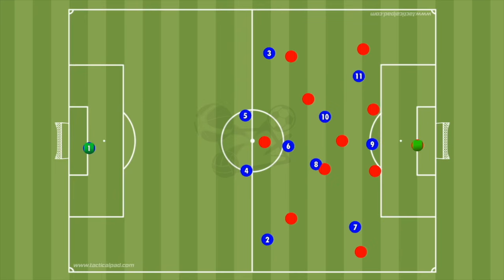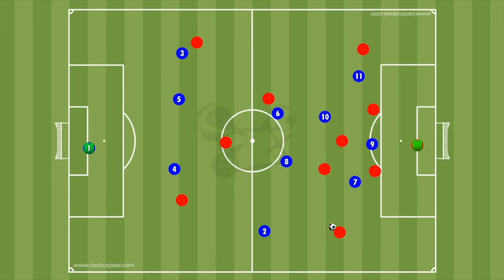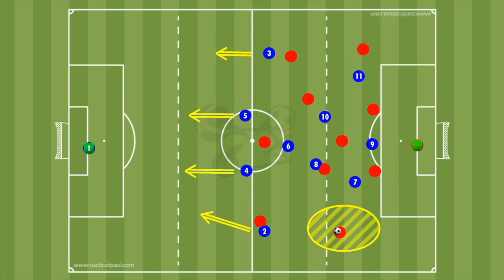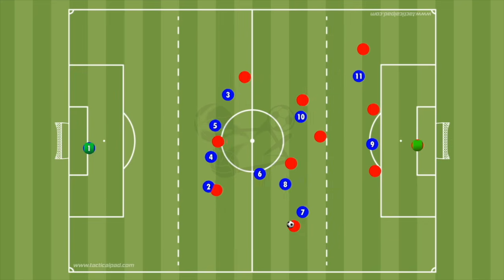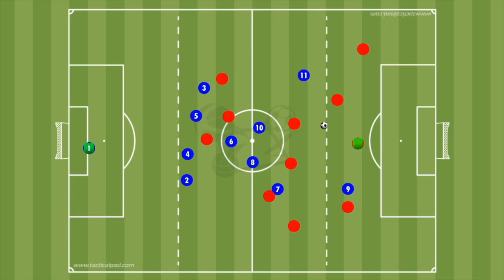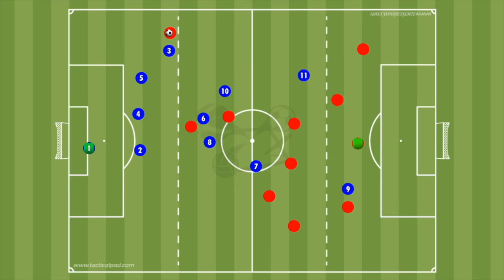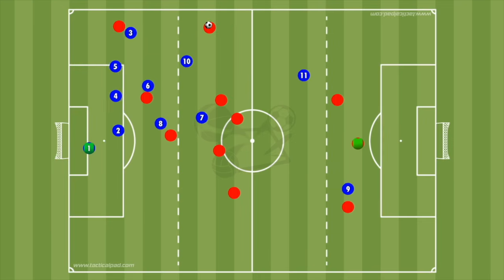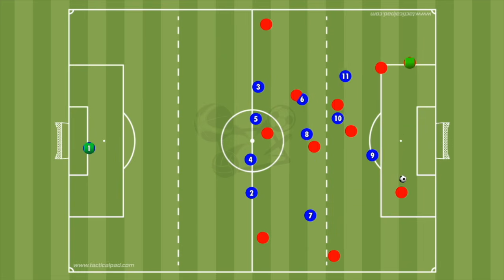Dropping Versus Stepping: How to Coach Defensive Positioning